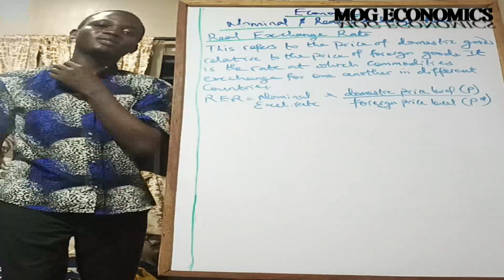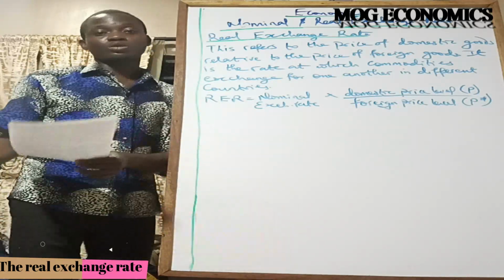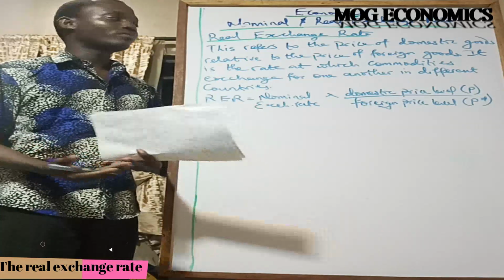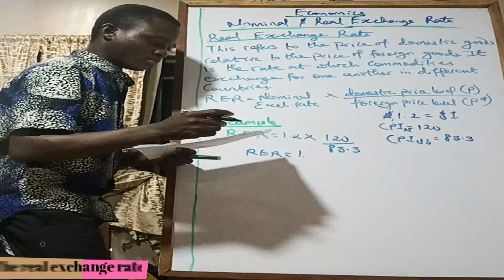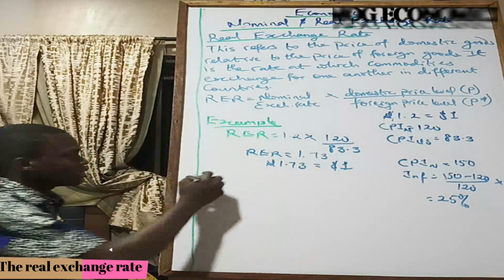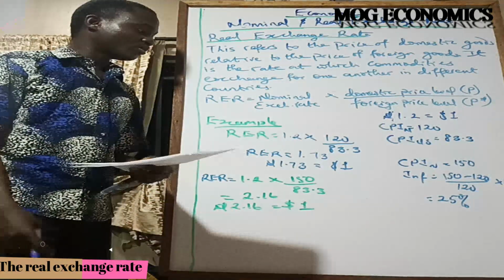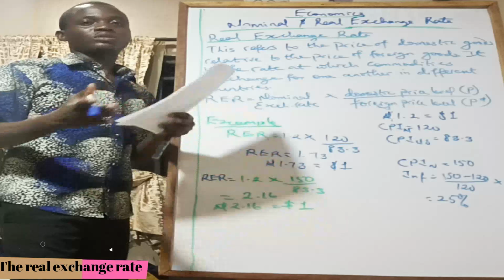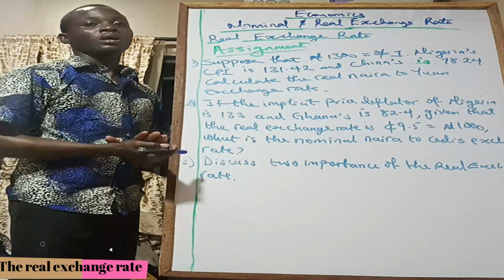What is the real exchange rate?